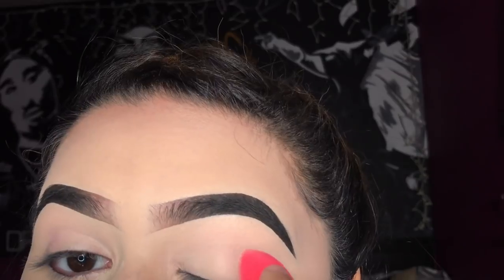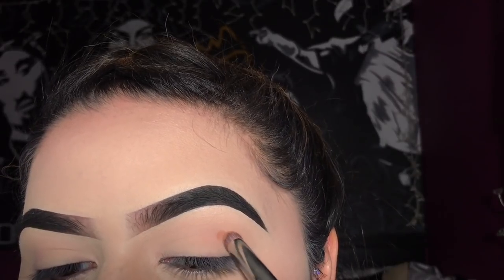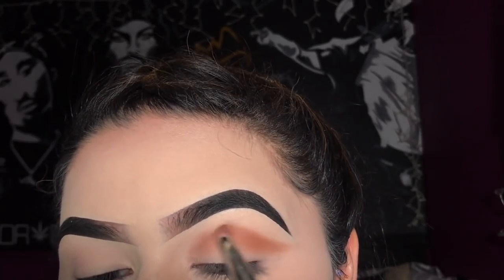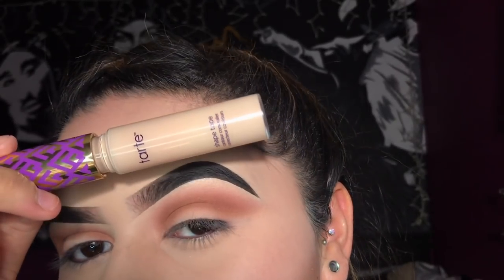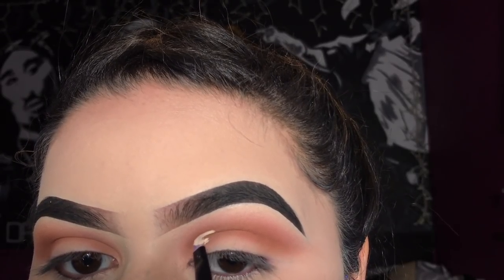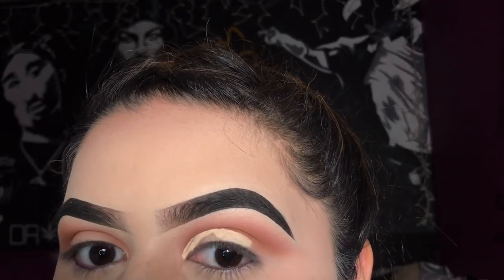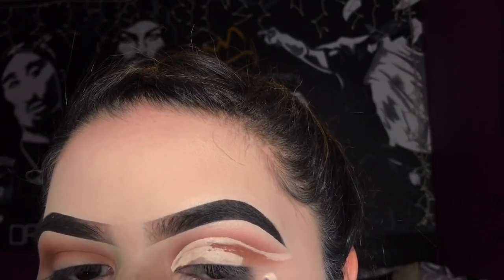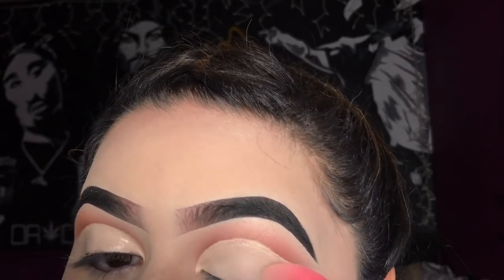Cut Crease Tutorial | Kayla Martinez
Thank you guys for watching! I hope you guys enjoyed this video !
Don’t forget to give this video a huge thumbs up ! Xoxo